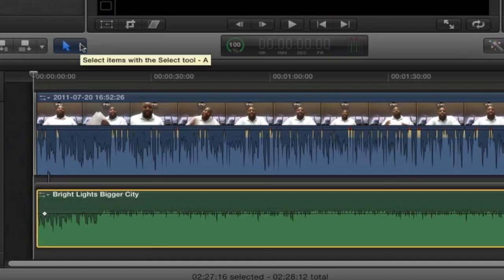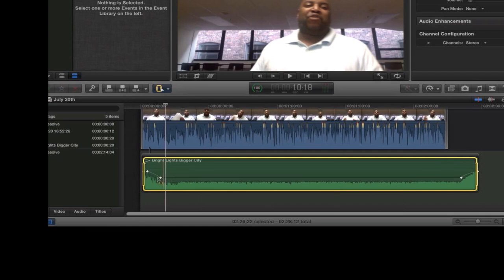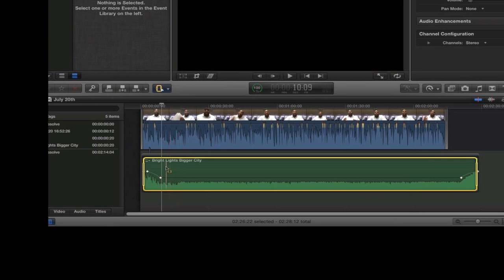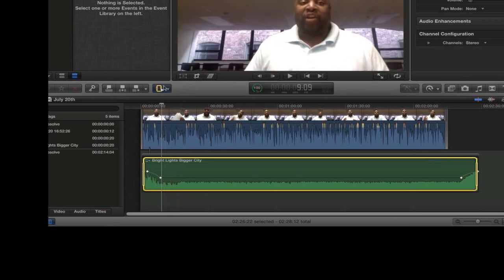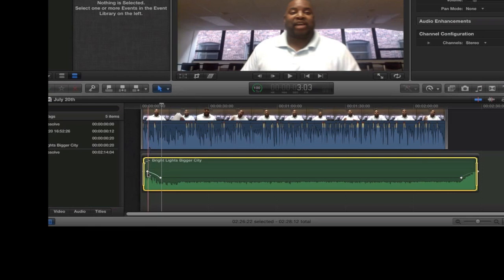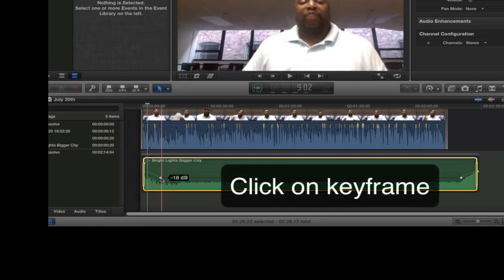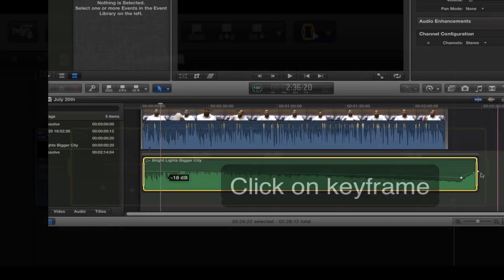【祝! Retina】FCPX 必殺技! Final Cut Pro X オーディオの編集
iPhone動画塾では、激楽な動画作りを教えています。
また、HP用プロモーション動画も多数依頼を受けています。